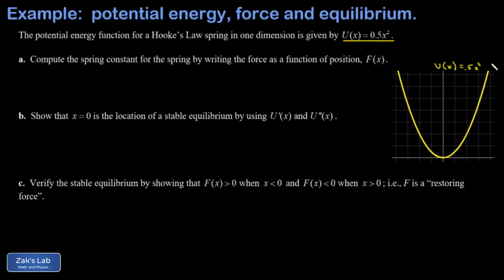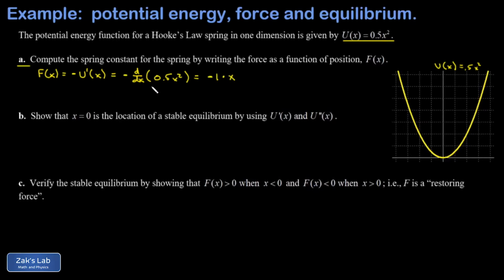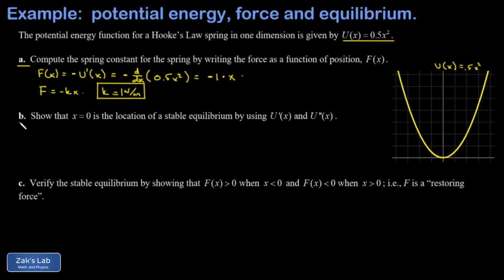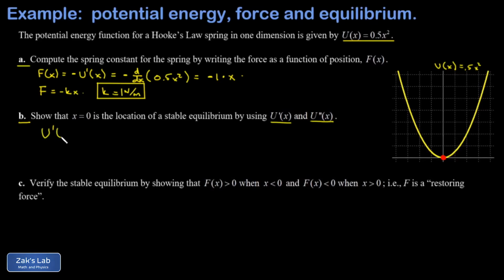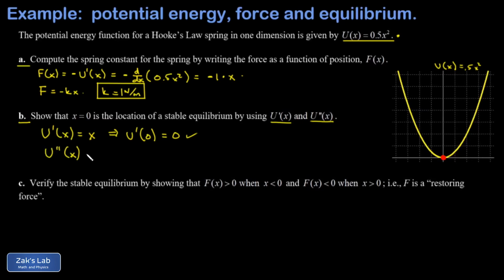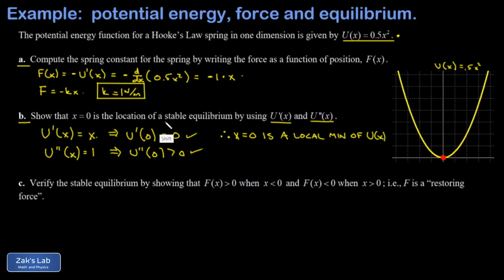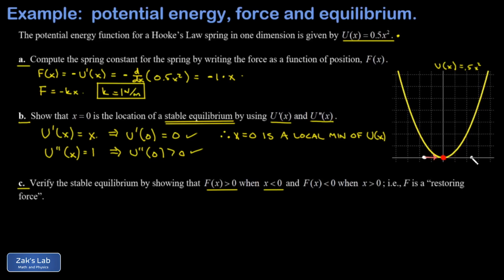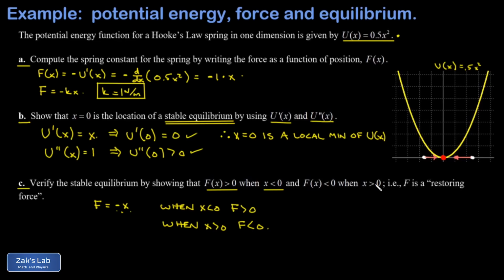Force from the potential energy function, then use derivatives to find stable equilibrium position.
In this problem we are given a potential energy function for a Hooke's law spring and we are asked to use U(x) to find F(x), then find the spring constant from the force function.  The force is just the negative derivative of potential energy, so we compute force using the first derivative and compare to Hooke's law to find the spring constant k.

Next, we are asked to show that x=0 is the location of a stable equilibrium by using derivatives of the potential energy function.  We show that U'(0)=0 and U''(0) is greater than zero in order to establish that x=0 is a local minimum of potential energy using the first and second derivative tests.

Finally, we verify that F(x) is a restoring force near the stable equilibrium point by checking that negative values of x yield positive forces, and vice versa.  This means that when a particle is displaced from the equilibrium position, the force always points back toward the equilibrium position, and we get oscillatory behavior.